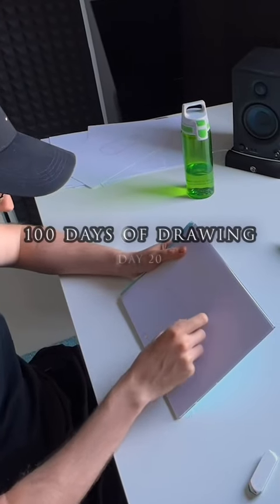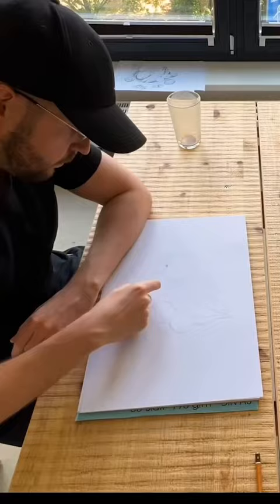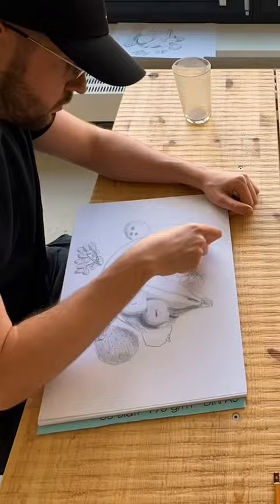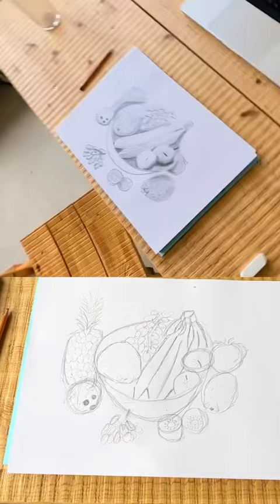Day 20 of 100 Days of Drawing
For the next 100 Days I am going to do learn how to draw: Practicing, watching tutorials and being creative! Let's see how it goes!